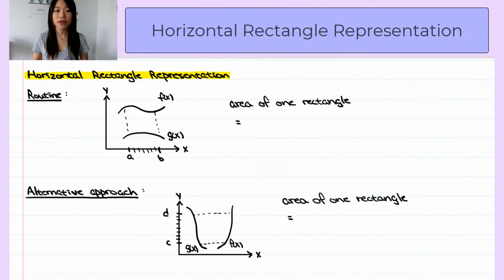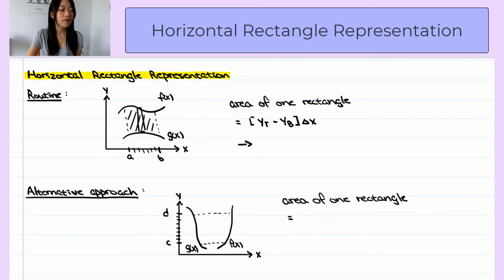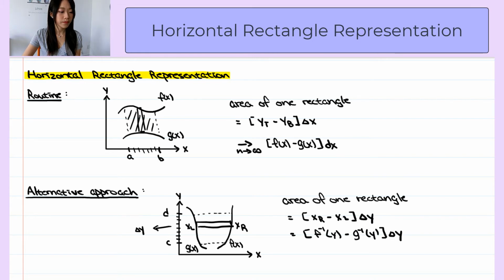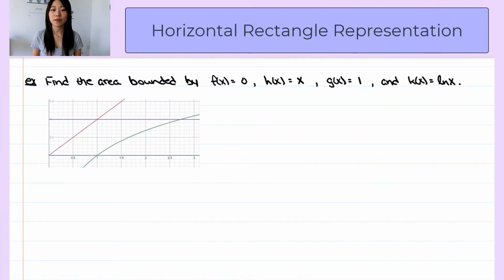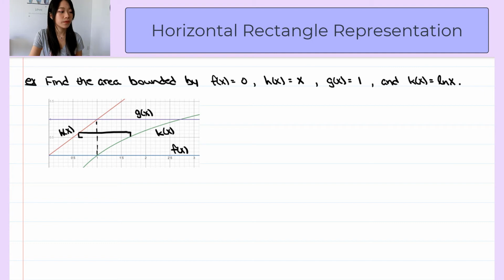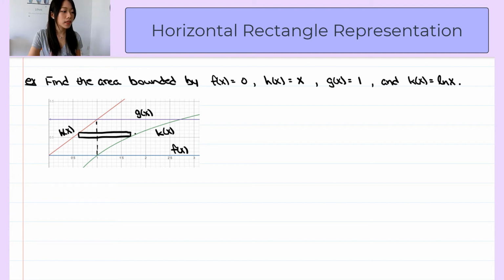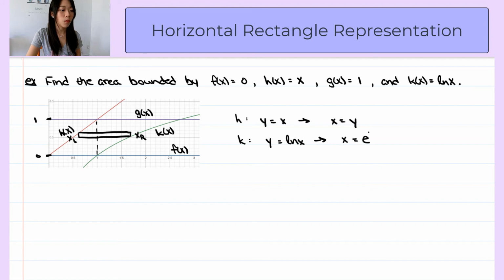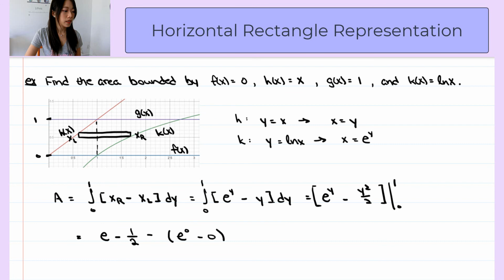[吉娜] [Cal2] Find areas between curves using the horizontal rectangle representation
In this video, we will look at an alternative approach to find the area between curves. To find the area, we are going to sum up the rectangles again... but horizontal rectangles!

00:00 Introduction
00:22 Recap on vertical rectangle representation
01:21 Horizontal rectangle representation
03:03 Example
Find the area bounded by f(x)=0, h(x)=x, g(x)=1, and k(x)=ln(x) using horizontal rectangle representation.
06:08 Ending